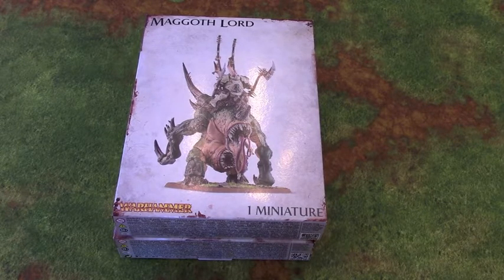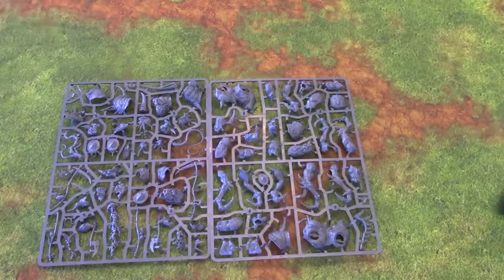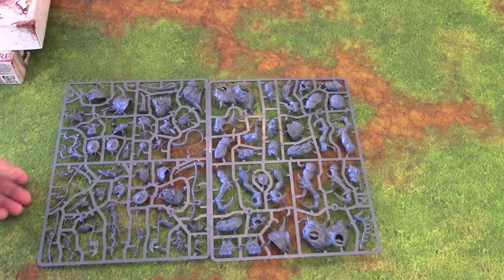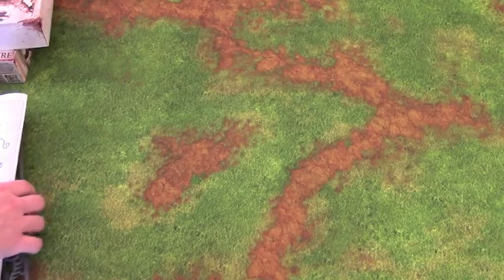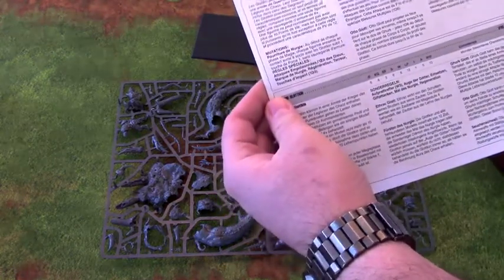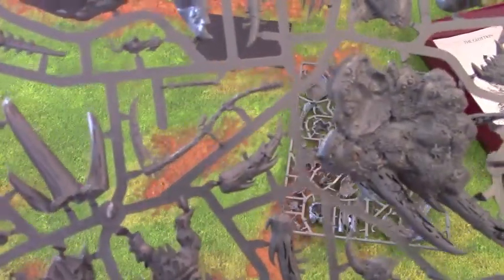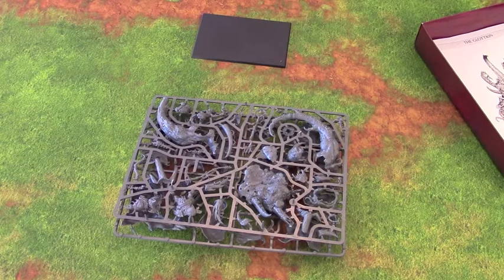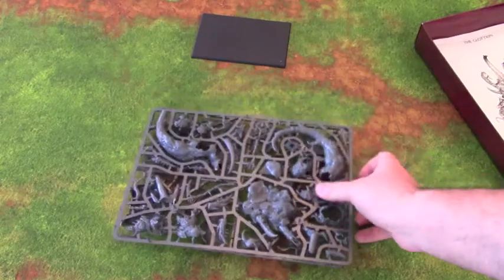Model Unboxing - Glottkin and Maggoth Lord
Hey everyone! Logan and Andrew here today with a couple shiny new models. Today we bring you an unboxing of the Glottkin and Maggoth Lord models.

We've got some upcoming events to check out if you're in the Ottawa area (or nearby):

Canadian Shield - warshield.blogspot.ca - Jan 31/Feb 1, 2015

and our debut tournament:

Swords & Magic - Feb 21, 2015